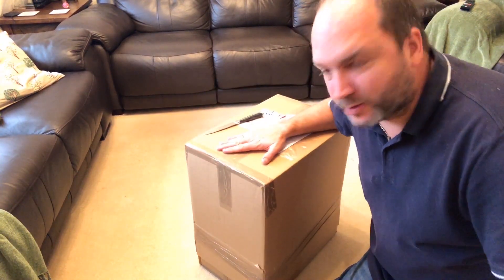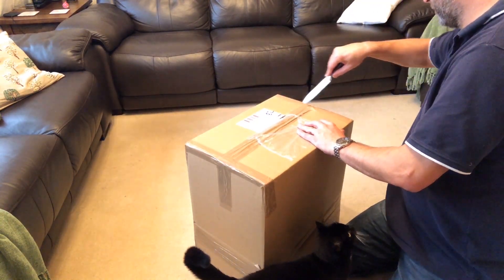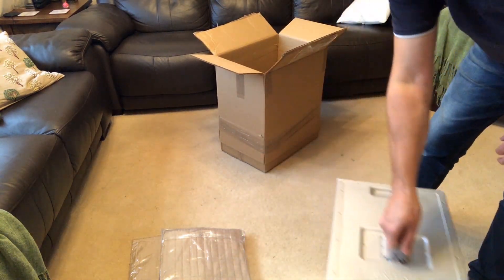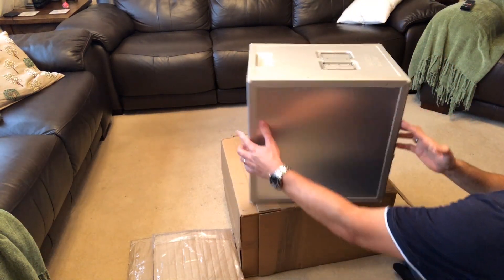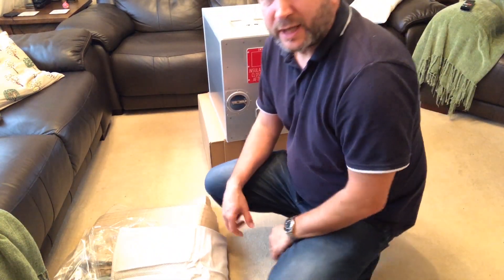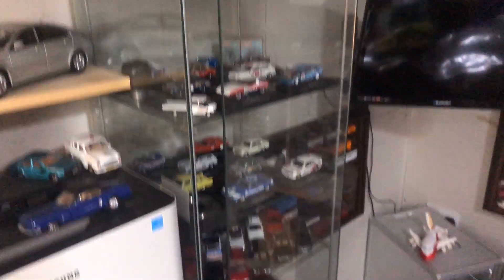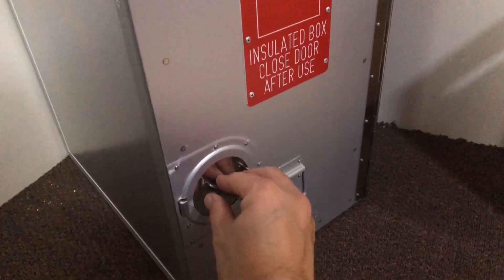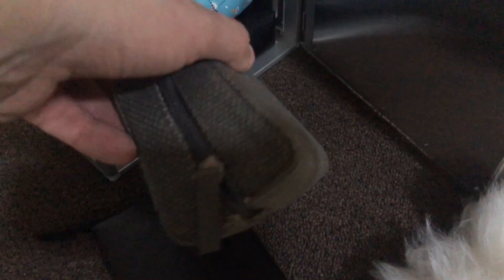UNBOXING my BRITISH AIRWAYS Goodies + Amenity Kits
With the recent retirement of their entire 747 fleet, British Airways have started selling off some of their Club and First Class items, as well as general galley items, so I decided to bag myself some bits for the office (Man cave).

I was pleasantly surprised what came. I Unboxed it live on camera!